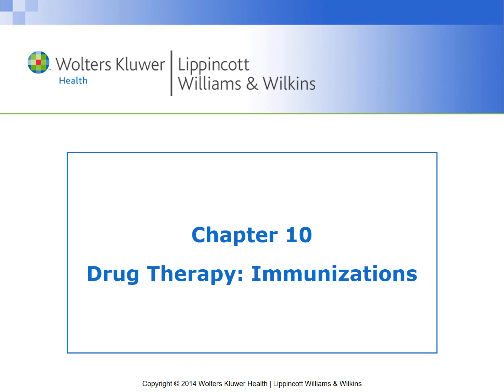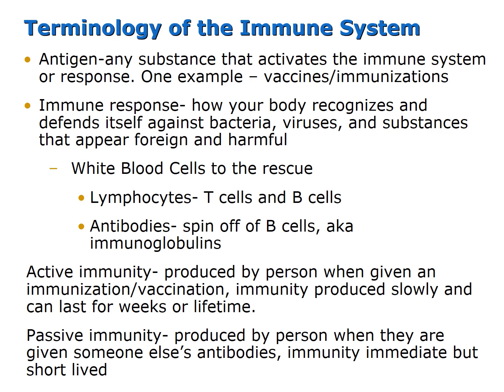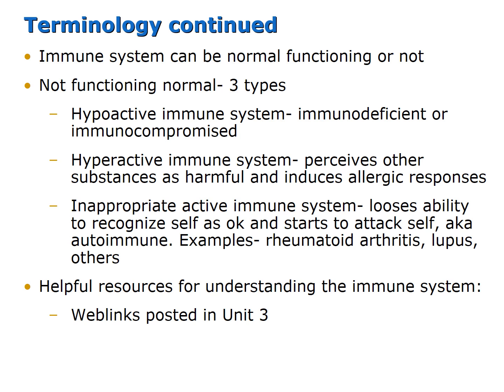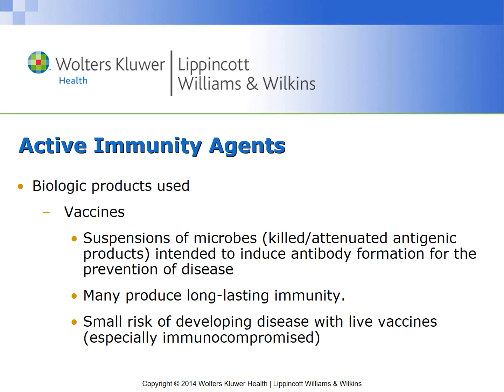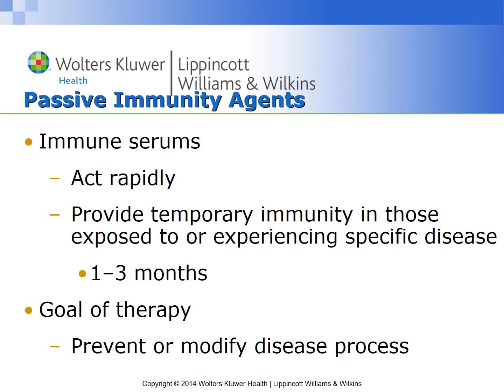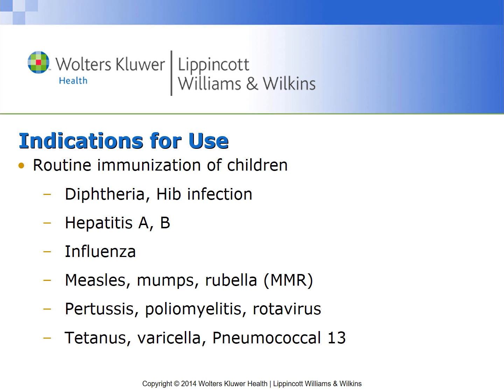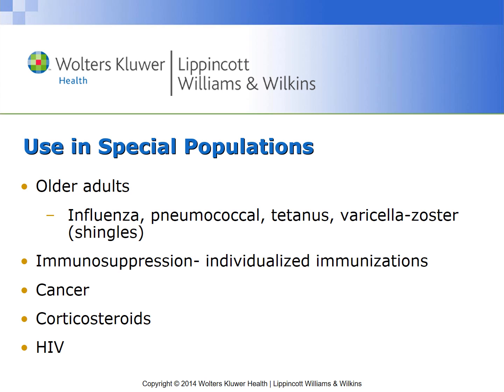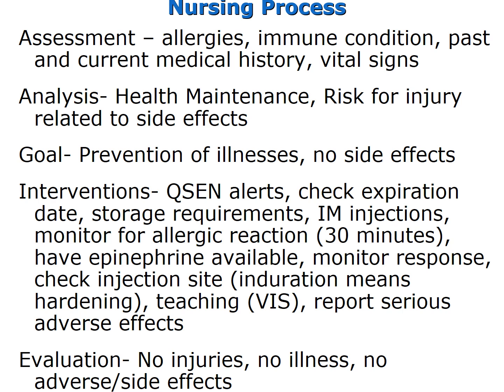NUR 136 Unit 3 Immunization chapter 10